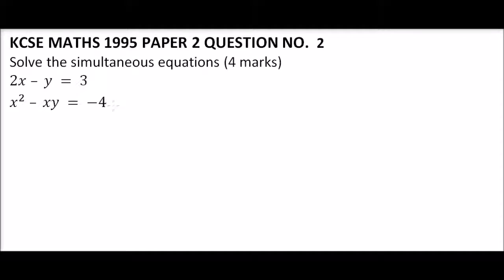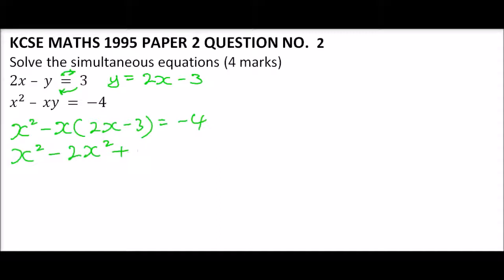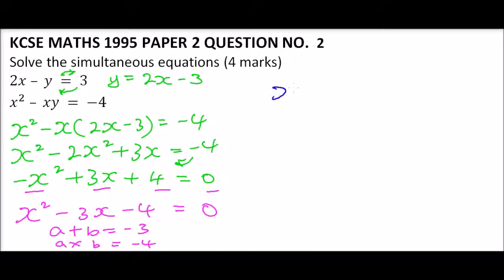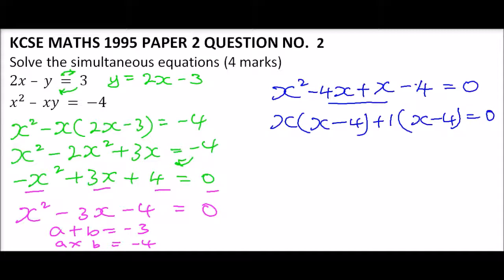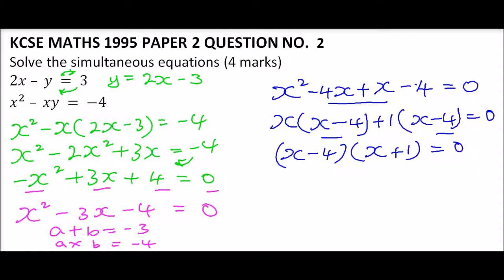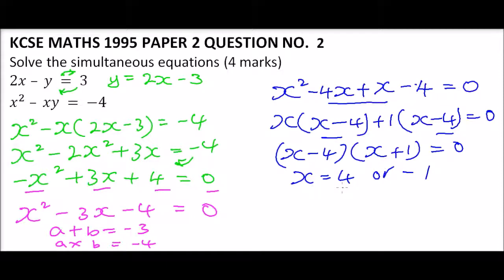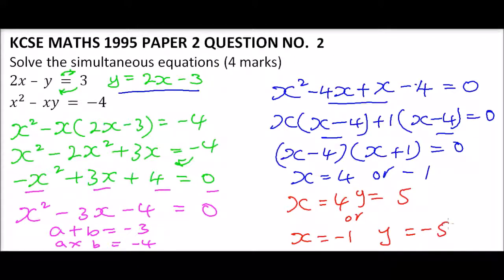1995 MATHEMATICS PAPER 2 NO 2 ON QUADRATIC EQUATIONS